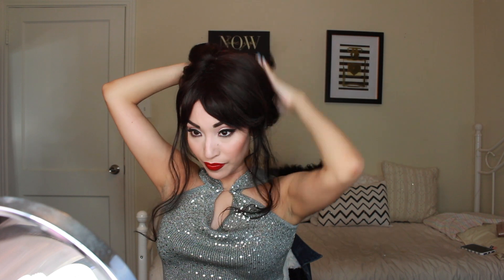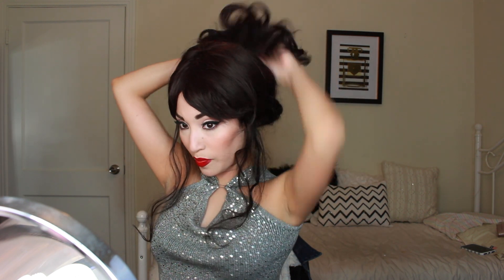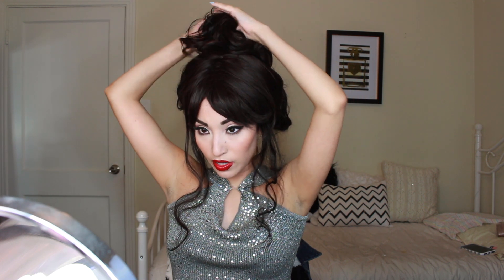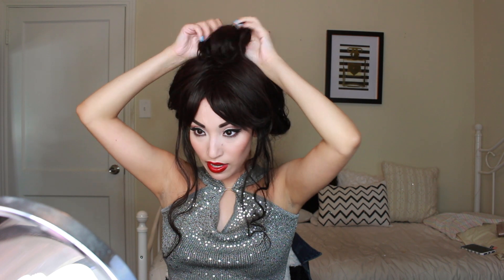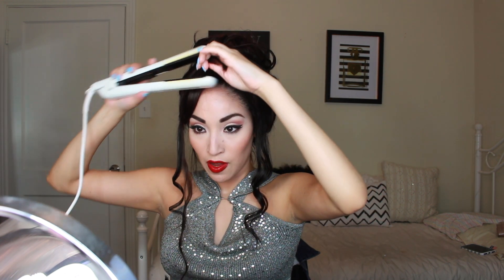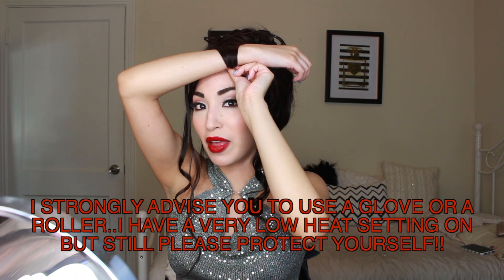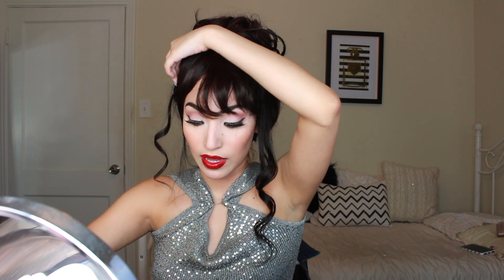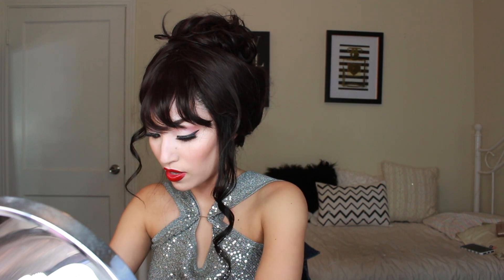Selena Quintanilla Grammy's Hair Tutorial | Styling A Wig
No, I don't think I look like Selena! Just putting that out there...but I  hope you all enjoy this tutorial. I don't have nearly as much hair as Selena did, so I decided to use a wig! You can make it look as realistic as you want! This video is just for fun, and honestly, you could use your own hair if you'd like.

Love you.